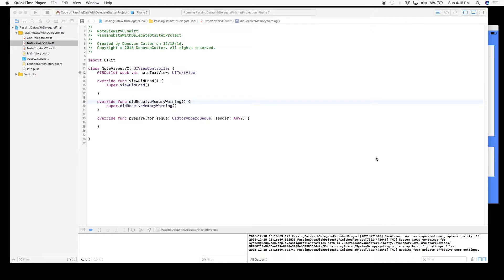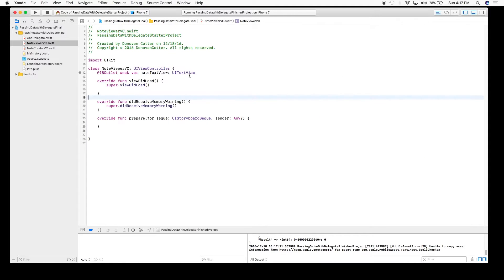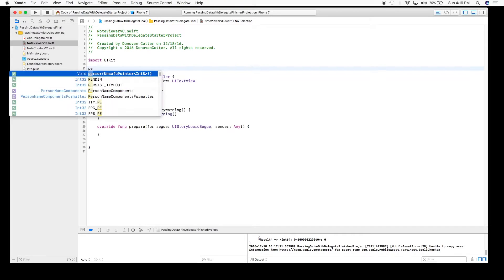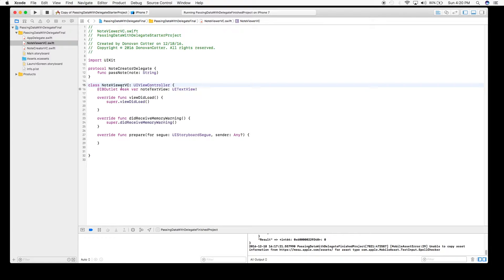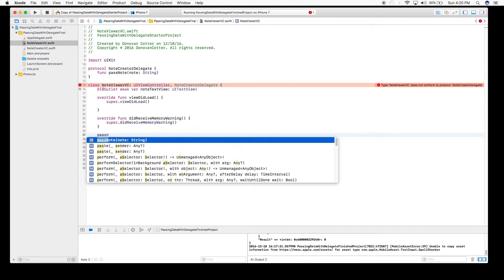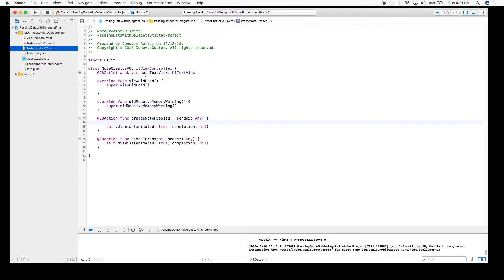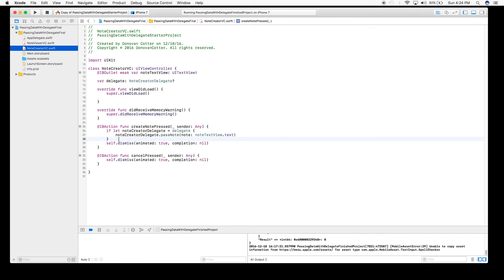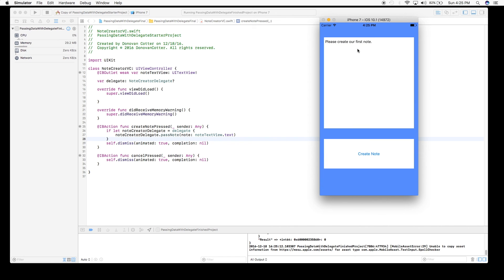Passing Data 3/3 Delegates (iOS Swift)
In Part-3 of the passing data series we will focus on passing data using the delegate pattern.